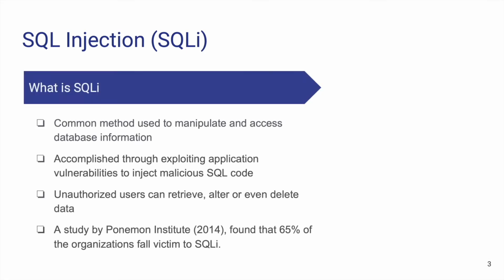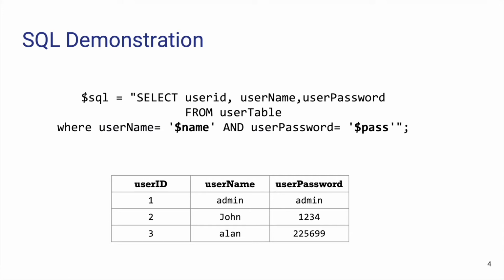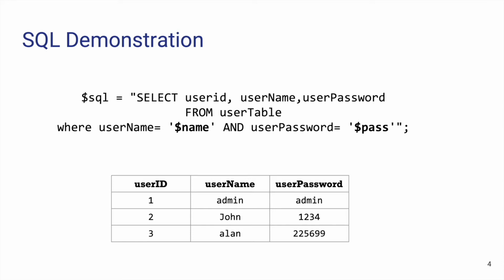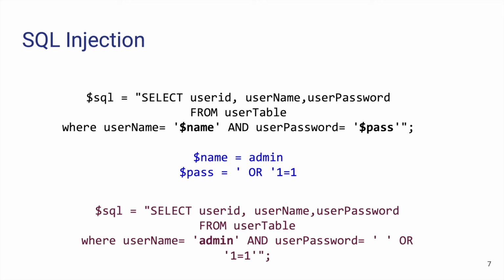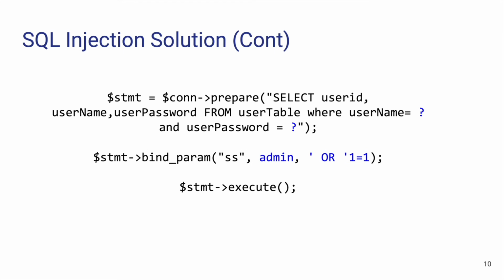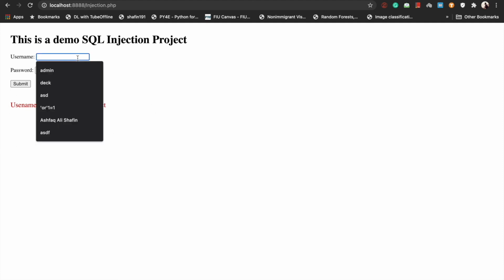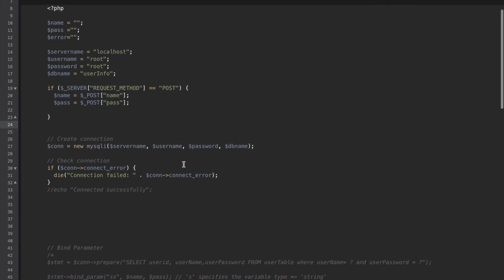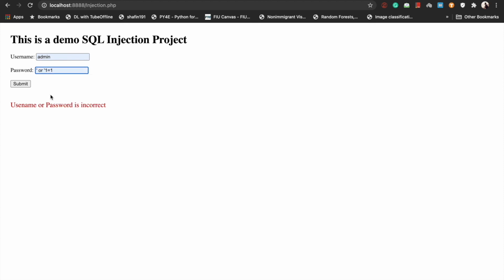SQL Injection Attack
In this screencast, I have discussed one of the most common exploitations in computer security, and that is SQL Injection.